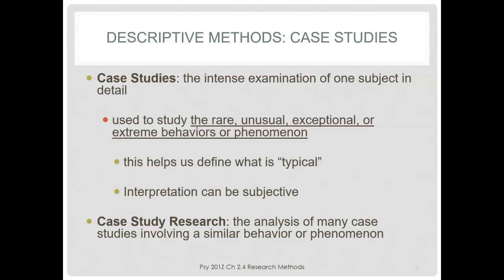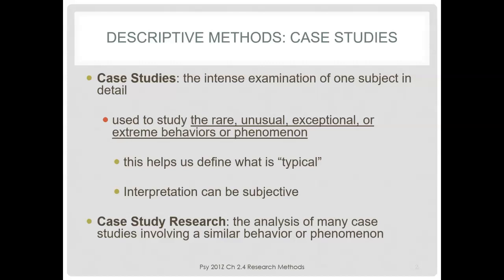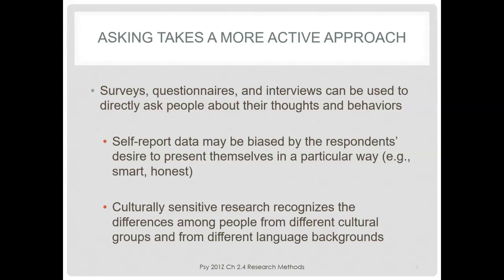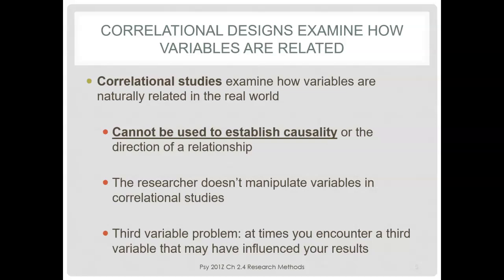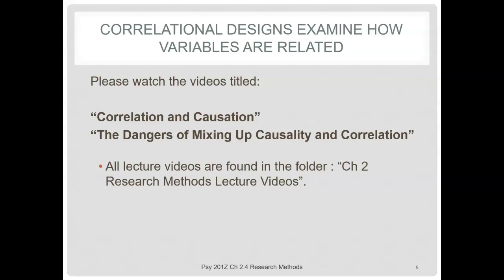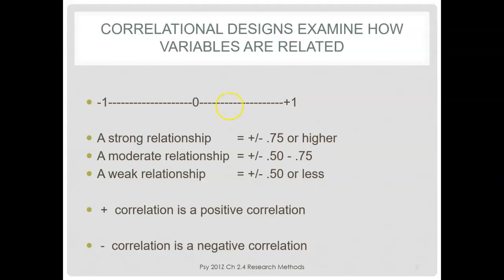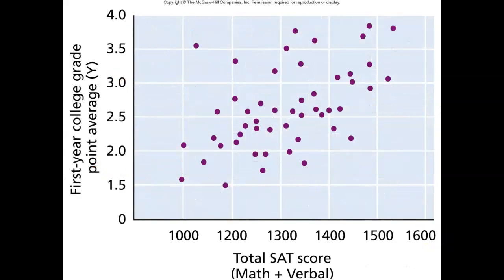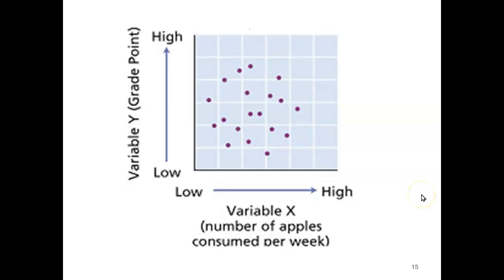Psy 201Z Ch 2.4 Research Methods